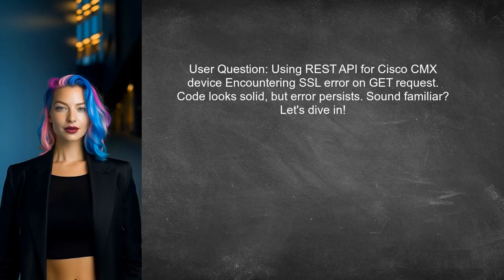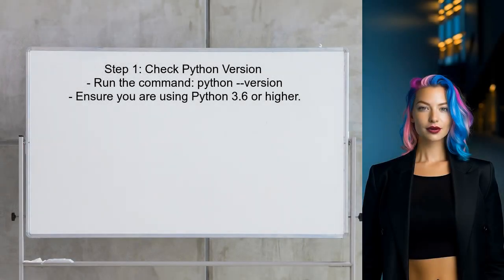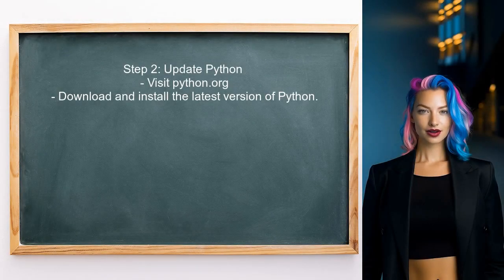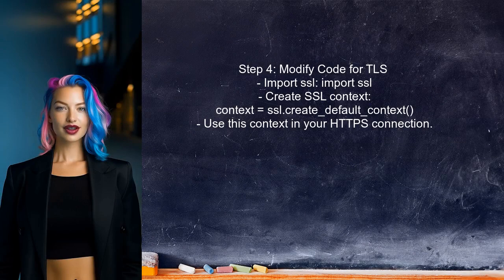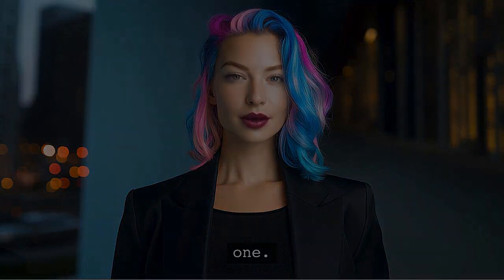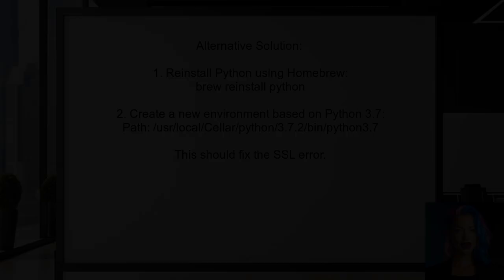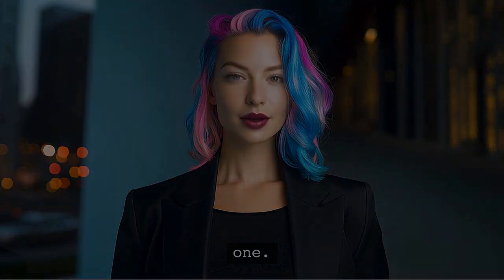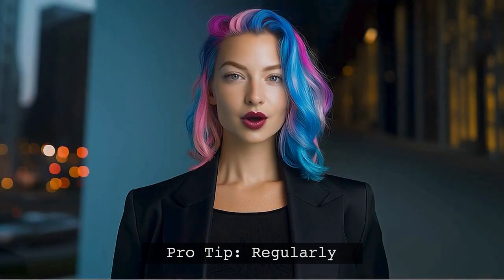Fixing ssl.SSLError: tlsv1 Alert Protocol Version Issue in Python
In this video, we tackle a common issue faced by Python developers: the `ssl.SSLError: tlsv1 Alert Protocol Version` error. This problem often arises when trying to establish secure connections with outdated TLS protocols. We’ll explore the causes behind this error and provide step-by-step solutions to help you resolve it, ensuring your applications can communicate securely and efficiently. Whether you're a beginner or an experienced developer, this guide will equip you with the knowledge to fix this frustrating issue.

Today's Topic: Fixing ssl.SSLError: tlsv1 Alert Protocol Version Issue in Python

Related to